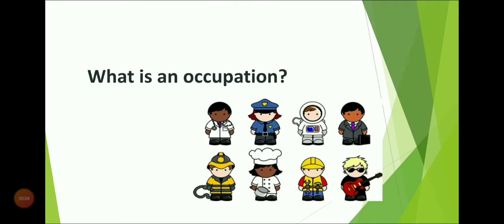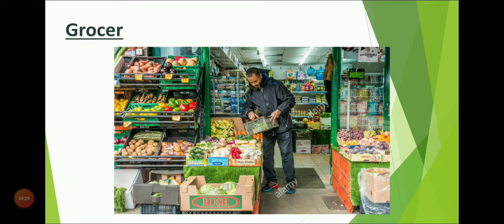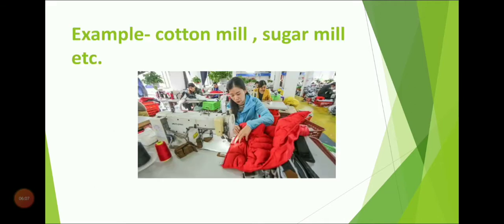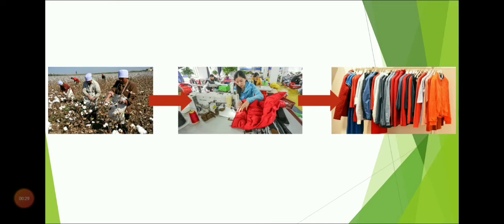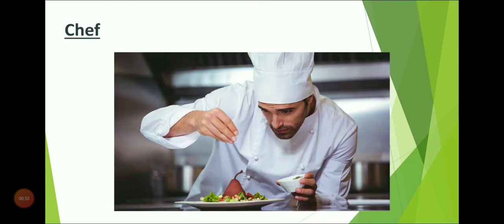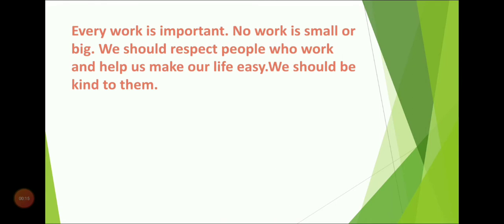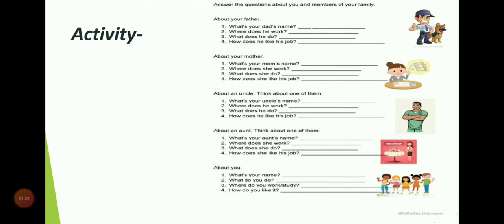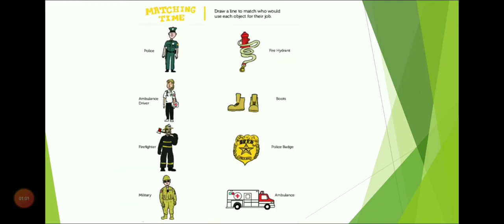Class-II Subject-E.V.S Chapter-6 (People at work) revised video